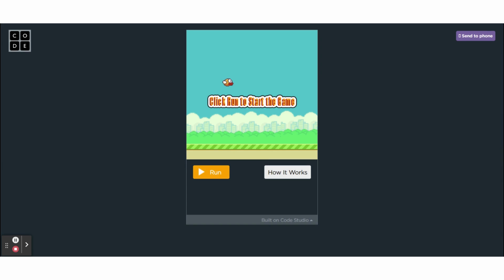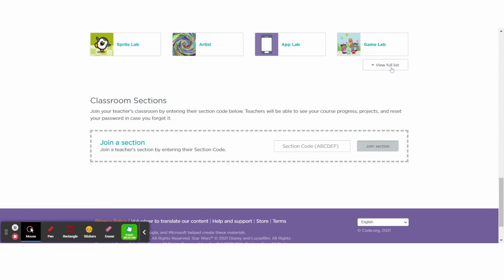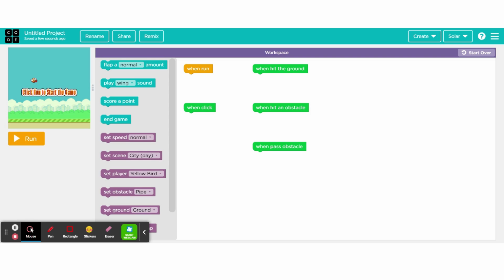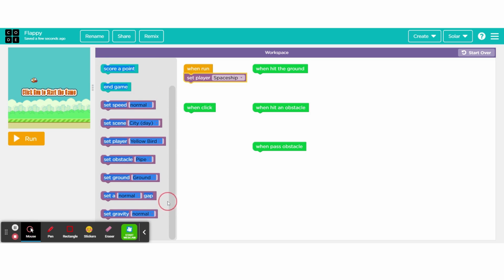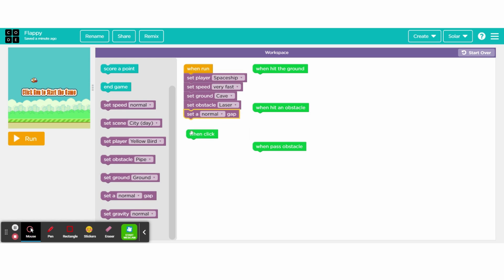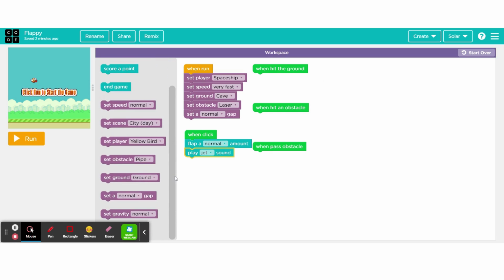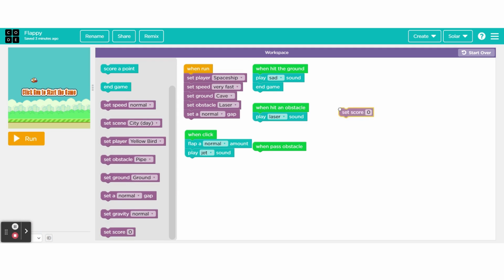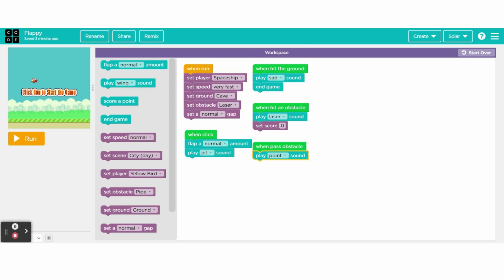How to Create a Flappy Game || Code.org || Frozen Sister's Creations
Hi Everyone!

In this video, you can learn how to make a game called Flappy in Code.org. Hope you enjoy it and remember to subscribe and ring the bell button for more videos like this.